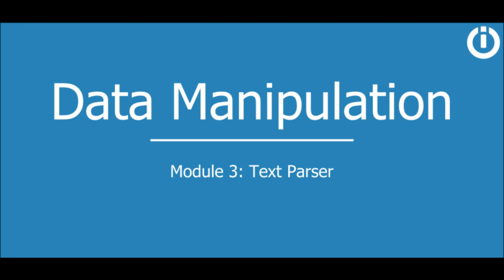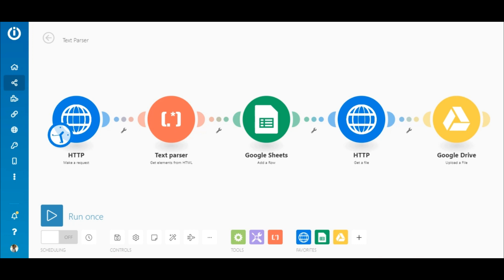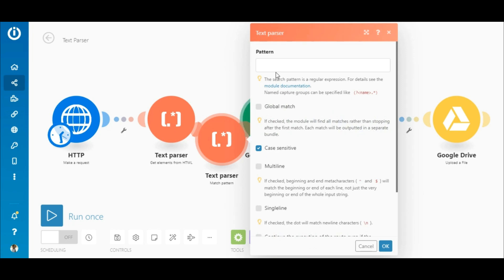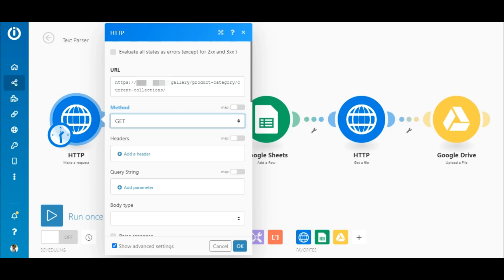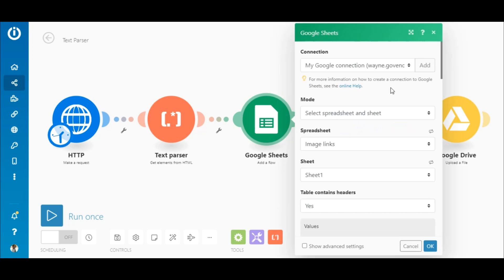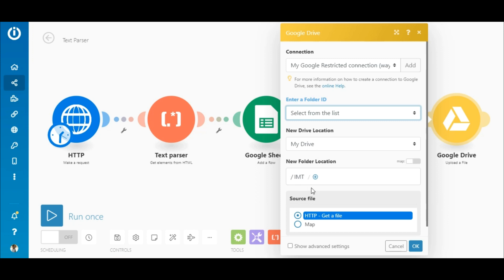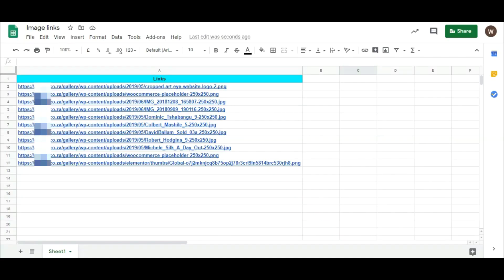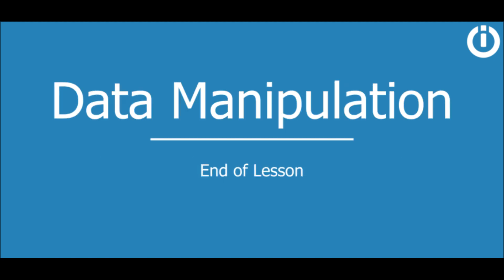Data Manipulation | Part 3: Text Parser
Data Manipulation Lesson - Module 3/4

In this video, you will learn how to parse text using the various text parser modules on Integromat. You probably wondering what text parsing actual means, well to put it simply, its the separation or splitting of data in smaller components based on a given set of rules. The uses for parsing text are endless and very much required when building certain workflows. Check out this video that will teach you how to do this in a matter of minutes.